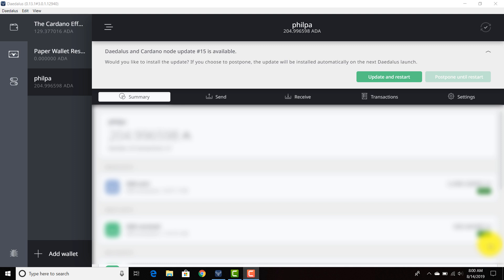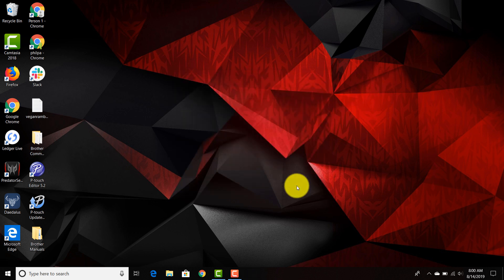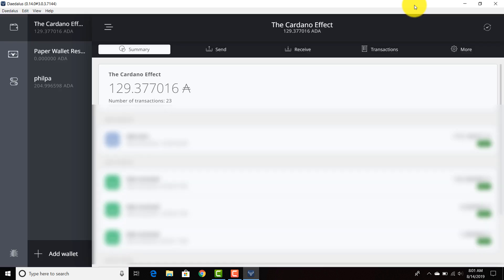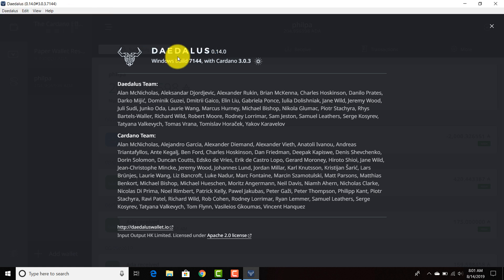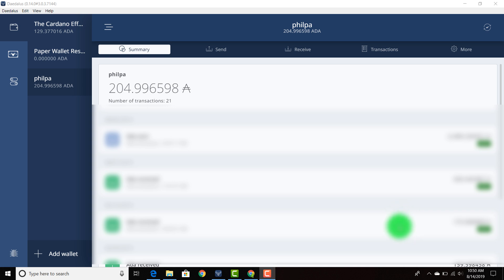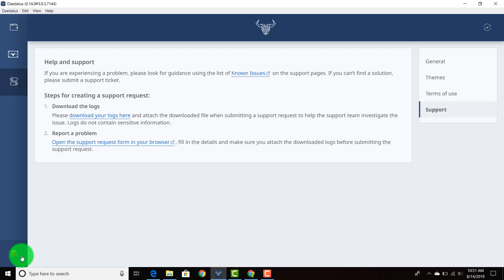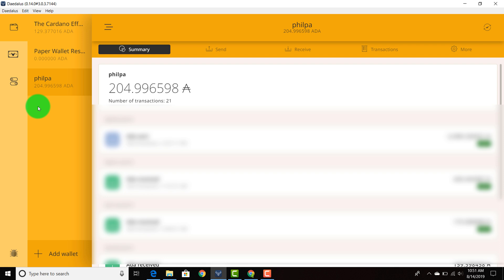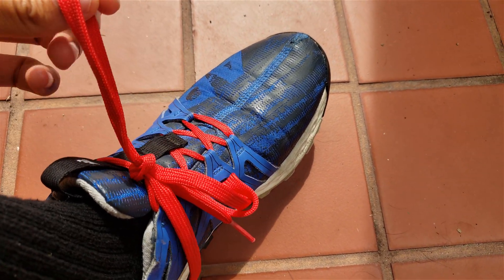Cardano version 1.6 Daedalus wallet update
In this video, we talk the Cardano version 1.6 update.

DdzFFzCqrht76dDm8TMCvFqfqvi4XbgrzgXEkkVH2gHoSvmiozz9wfhZEB3j8L4p43qRYF9sZiD2RPCKb9bfTDEZn11VSehUVFDZfgFV